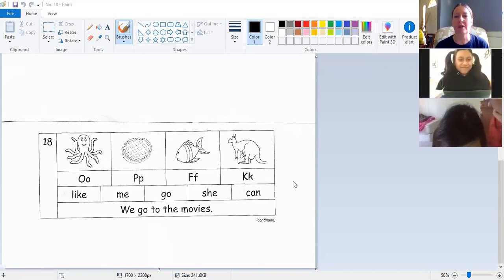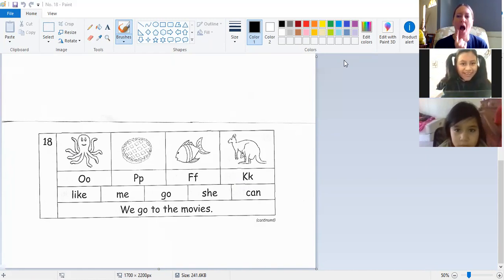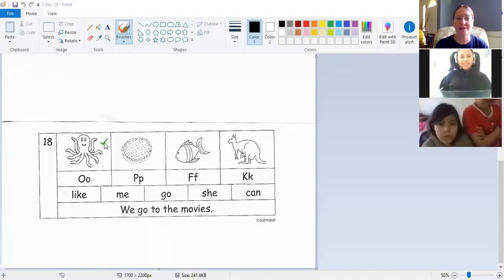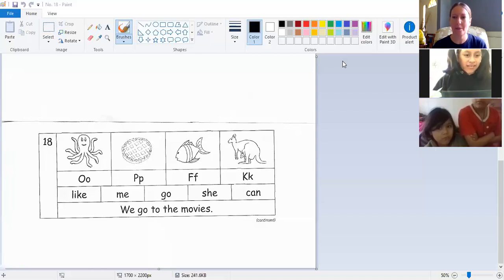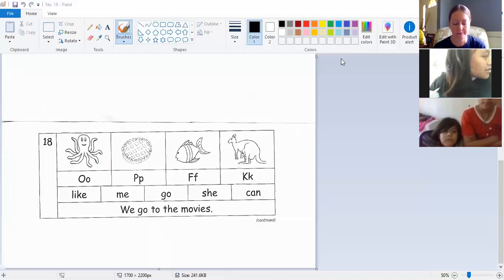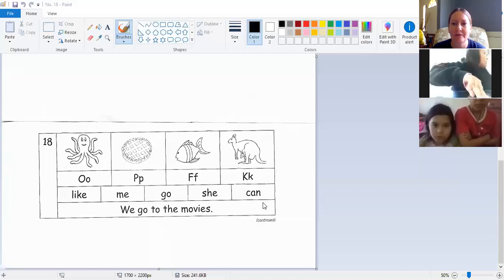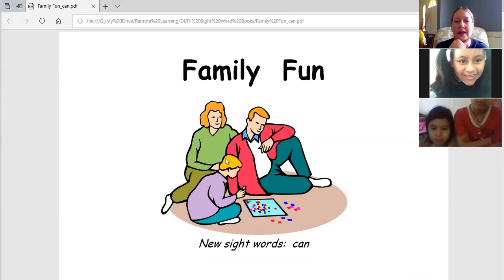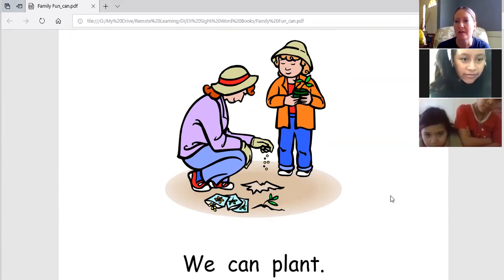Maschauer DI April 22 Lesson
Mrs. Maschauer's DI Group - April 22